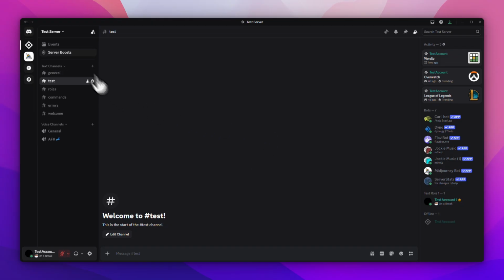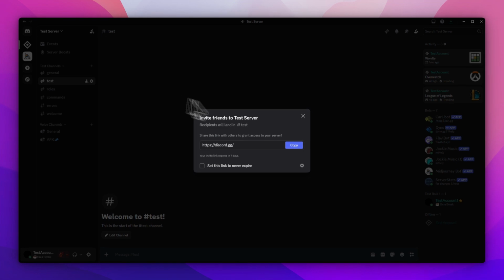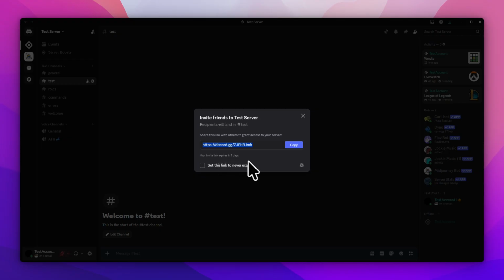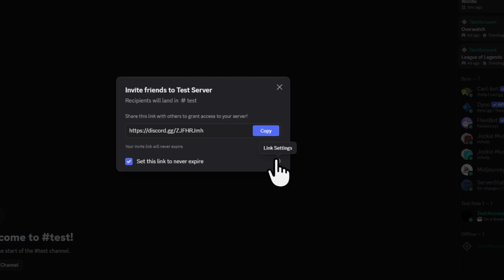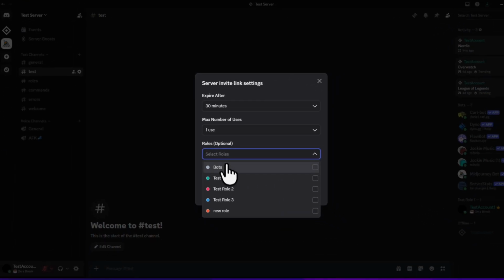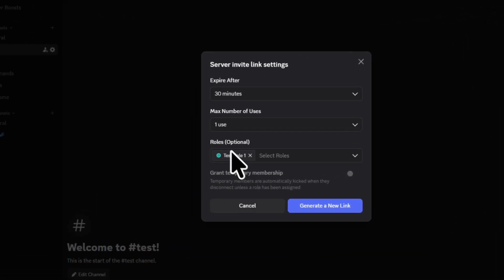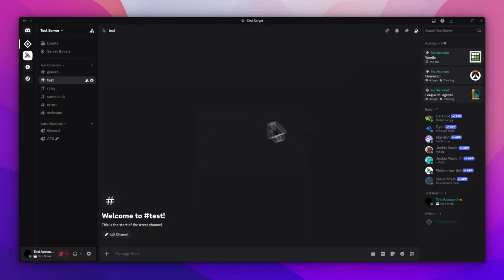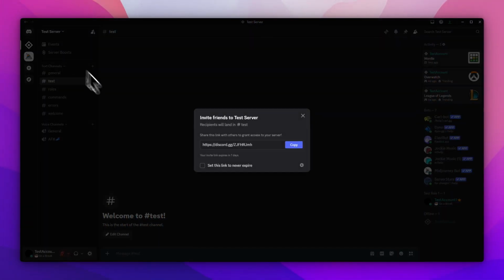How to Invite Friends to a Server on Discord (Step-by-Step Guide)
Here’s how to invite friends to a server on Discord step by step.

In this quick tutorial, you’ll learn how to send invite links and add friends to your Discord server. This includes opening the server menu, generating an invite link, copying or sharing it, and managing invite settings like expiration and permissions. Follow this simple guide to grow your Discord community.